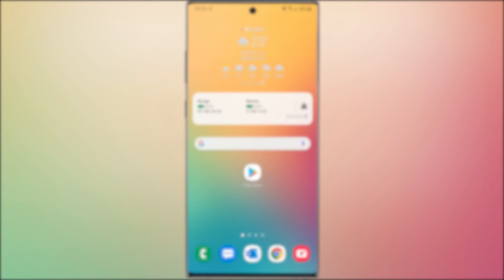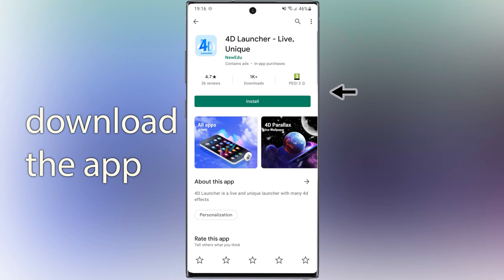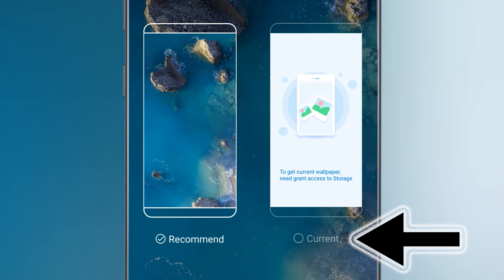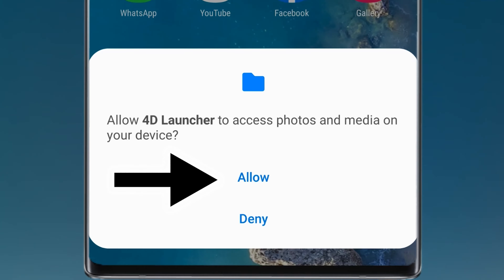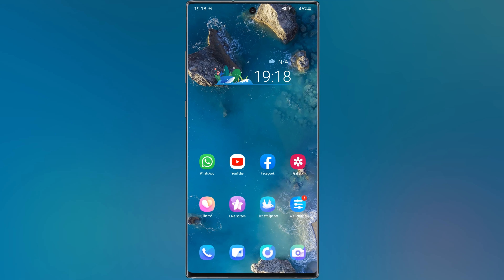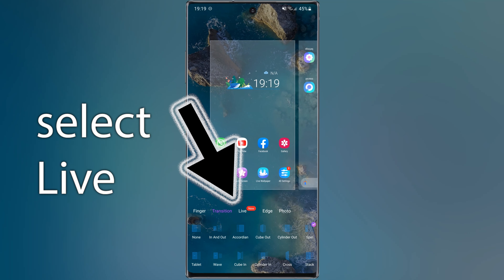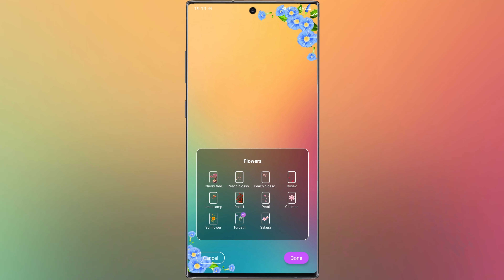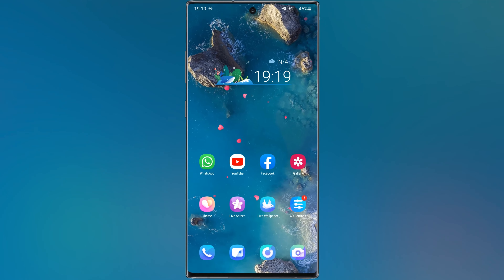New Launcher For Android - 4D Launcher For Android - Launcher Android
If you're looking for new launcher for android, this video is for you.
4D Launcher is a live and cool launcher with many 4d effects, it has 4D parallax live wallpapers, and it has finger effects, screen edge effects, photo effects and lively screen effects; also, 4D Launcher's default icons in dock has funny dynamic icon effect; what is more, 4D Launcher has almost all the features that traditional launcher has, such as configuration, gestures, themes, hide apps, etc.

4D Launcher is a cool unique launcher which is worth you to have a try!

4D Launcher features:
+ Built-in 4D parallax live wallpaper, and contain a live wallpaper store, many beautiful and amazing live wallpaper for your choice.
+ 4D Launcher support personalized themes, 4D Launcher has many cool themes in its theme store.
+ Smooth desktop animation.
+ Funny dynamic icon.
+ Photo bubble effect, show your favorite photos on screen.
+ Customize everything, you can change icon shape, grid size, icon size and many more.
+ Handy all apps drawer, with a-z apps category, and a-z bar to find apps quickly.
+ Useful side screen and & widgets.
+ Auto classify apps to folders.
+ 4D Launcher support hide apps.
+ 4D Launcher support gestures.
+ 4D Launcher support kids mode.
+ 4D Launcher support notification badges.
+ Vertical or Horizontal drawer style.
In this video we show you new launcher for android. (4D Launcher for android)
Information about this app:

Name: 4D Launcher - Live, Unique

Compatibility:
Android (Requires Android 5 or later)

Price: Free
Also if you're looking for how to turn android into windows, you can see this video